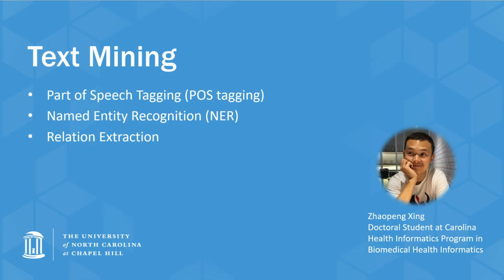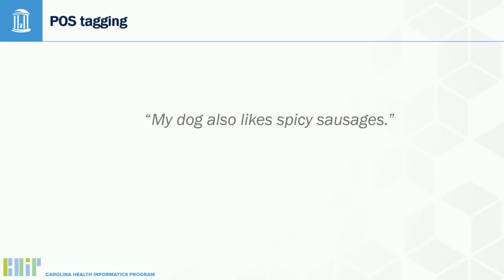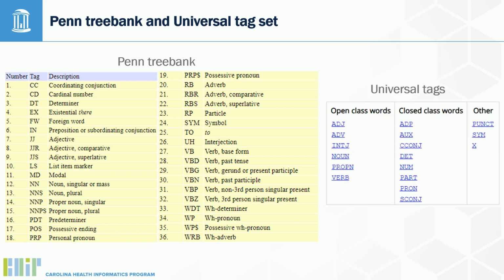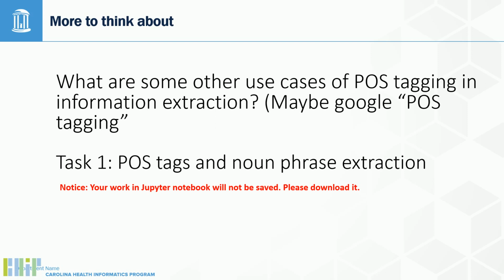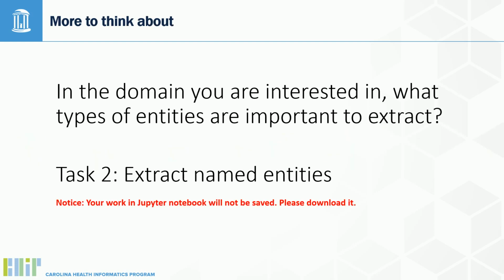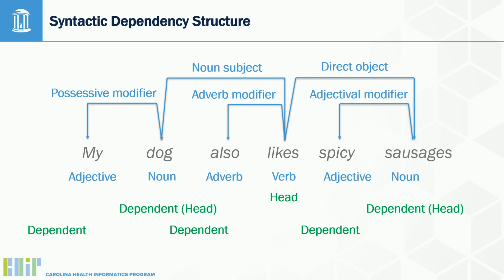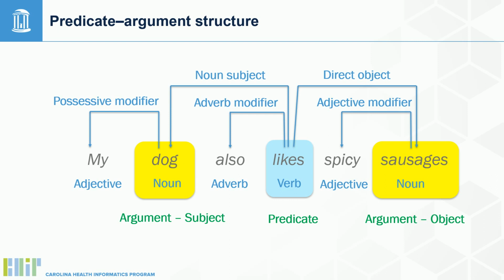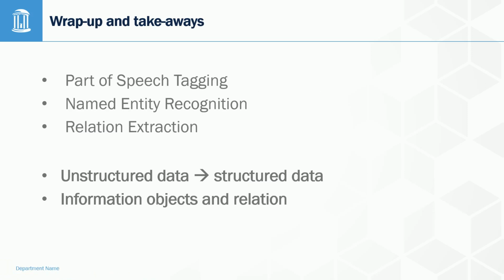Text Mining - 101 PosTagging, Named Entity Recognition and Relation Extraction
This is a section of Text Mining course in the ENABLE summer program at the Carolina Health Informatics Program at UNC-Chapel Hill.